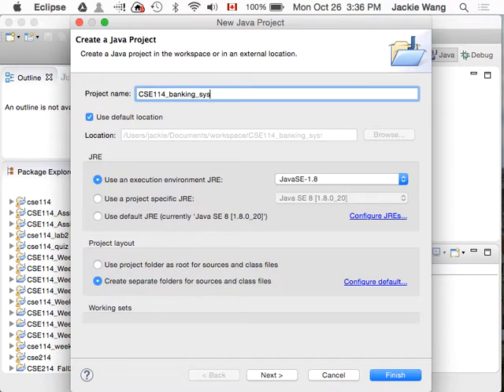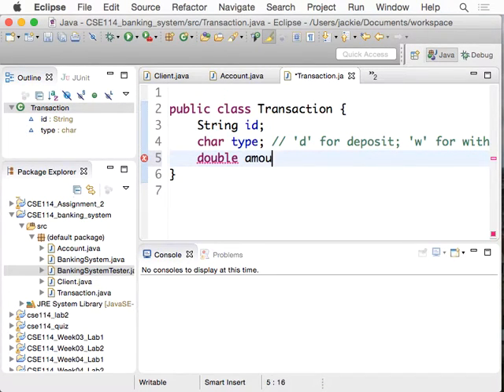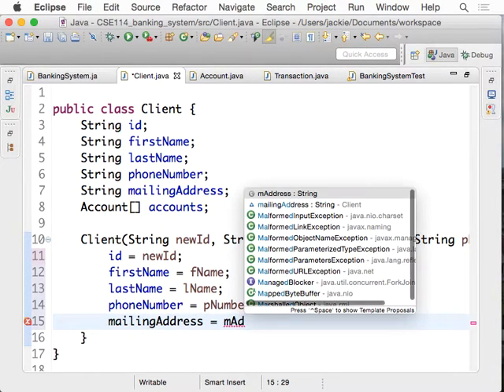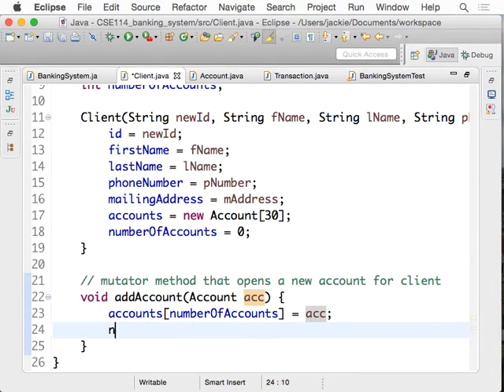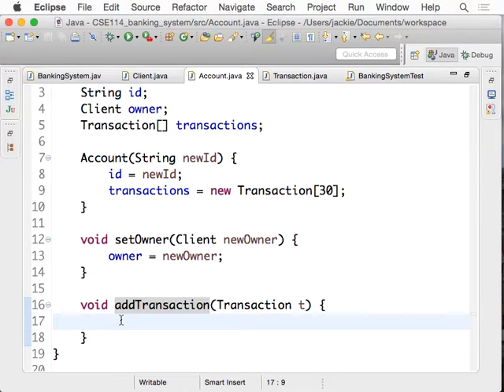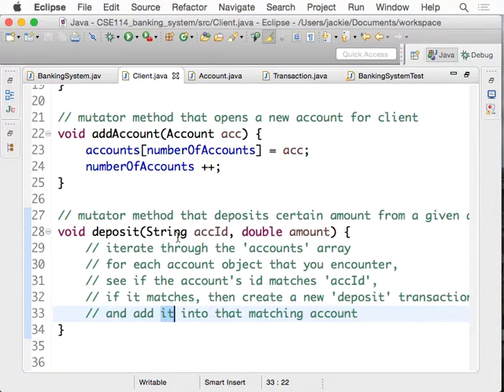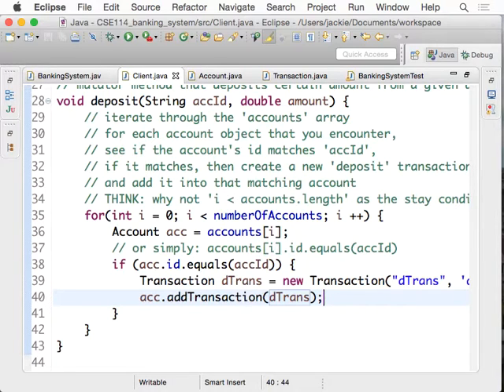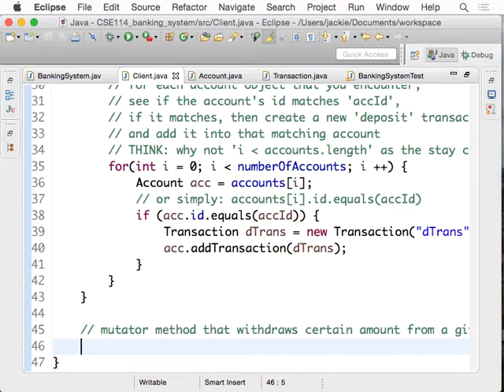CSE114 Lab 20151026 Banking System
A banking system has a number of clients. Each client has a number of accounts. Each account has a number of transactions.